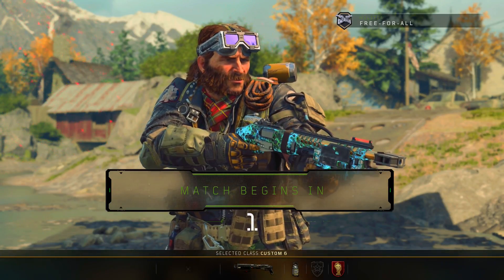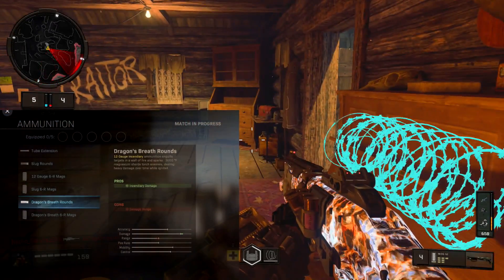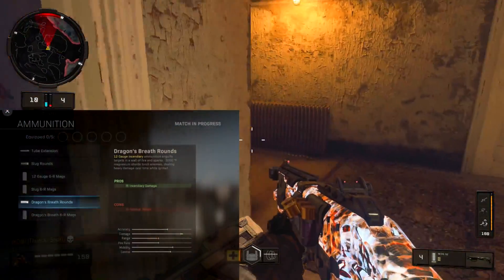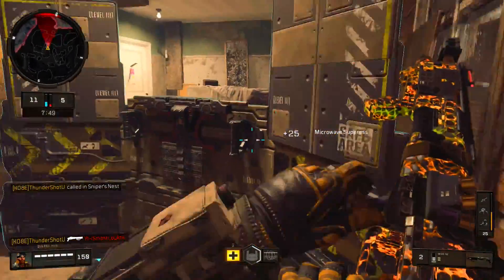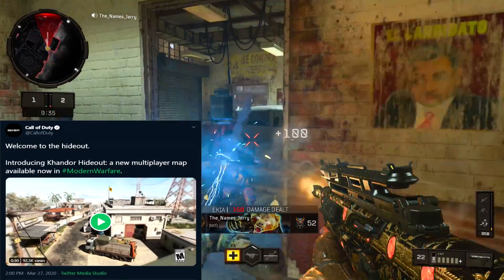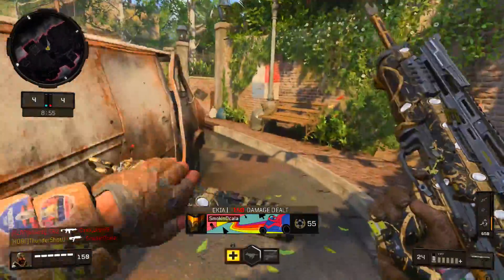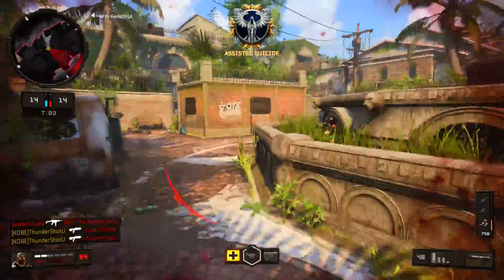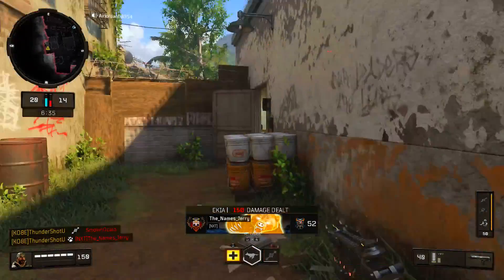The NEW Modern Warfare Update Added THIS...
The NEW 1.18 Update added THIS to Modern Warfare..

Enjoyed this Call Of Duty Gameplay? Hit 👍 "LIKE" 👍 for more - Thank you!

STEP UP your Call of Duty Gameplay using a Scuf Controller!
Use Code "Thunder" for all Scuf Purchases!

■ PSN: Thundershotu, XBox: Legend Of Thunder

Video created and owned by: 402thunder402

Thank you for supporting my Call of Duty videos! Whether you guys are watching for tips and tricks, best class setups, or funny gameplays, I appreciate all of the support!